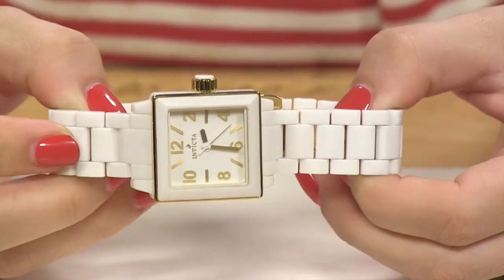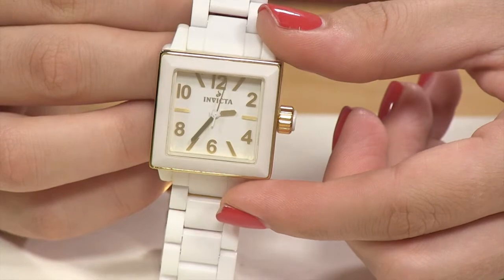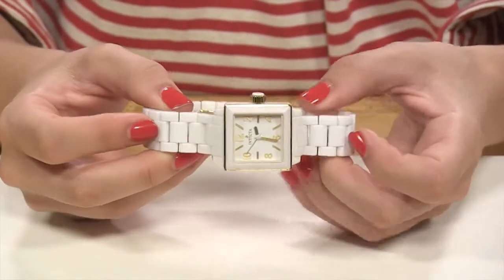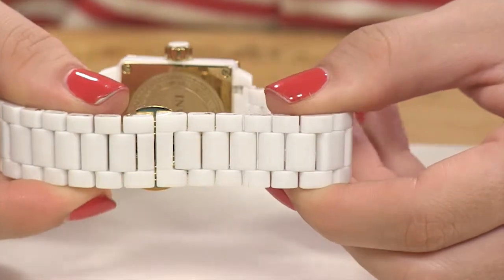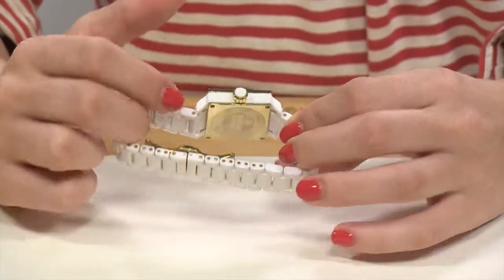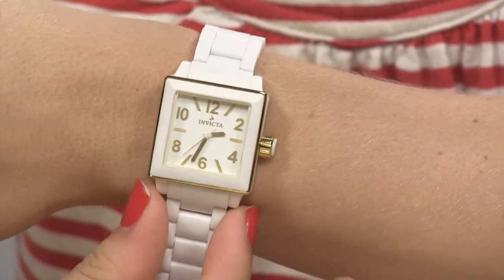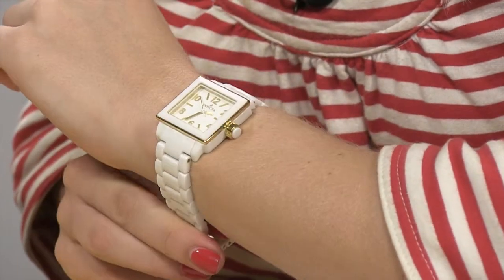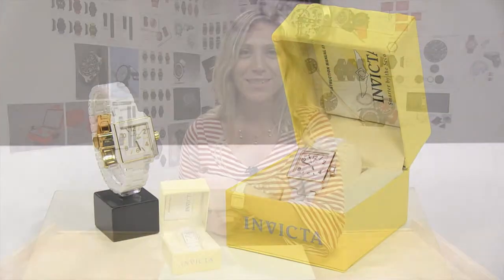Invicta 1171 Women's Ceramics White Dial 18K Gold Plated White Ceramic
Invicta Women's Ceramics White Dial 18K Gold Plated White Ceramic - 1171